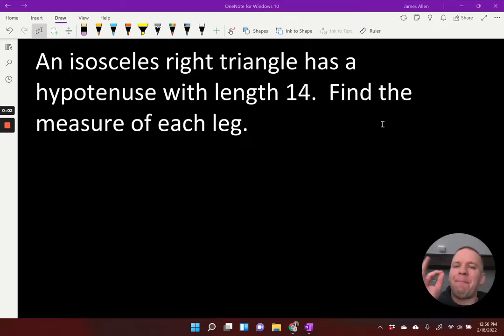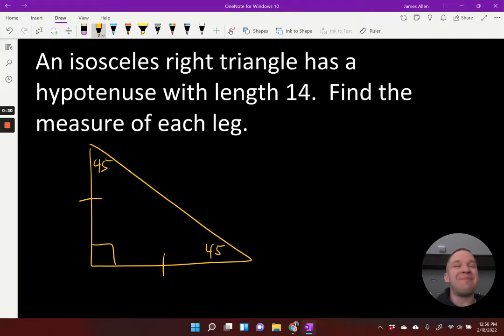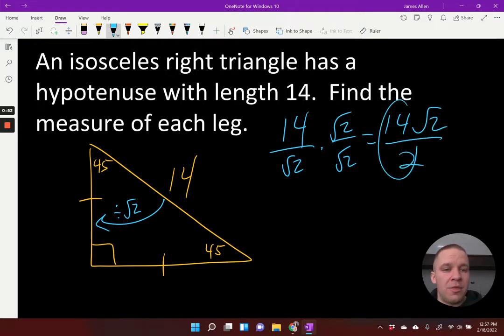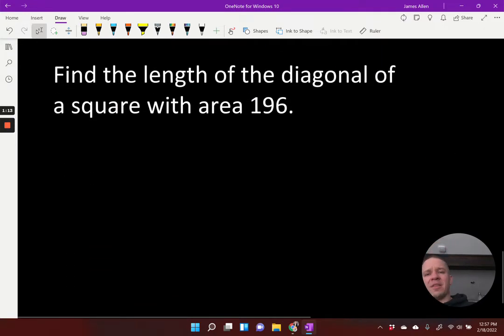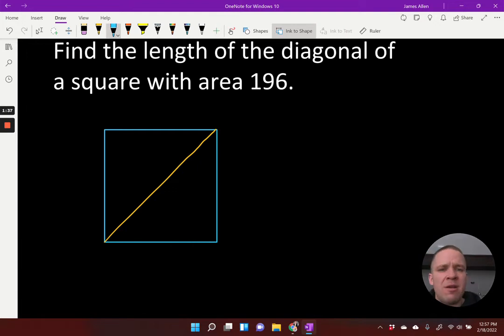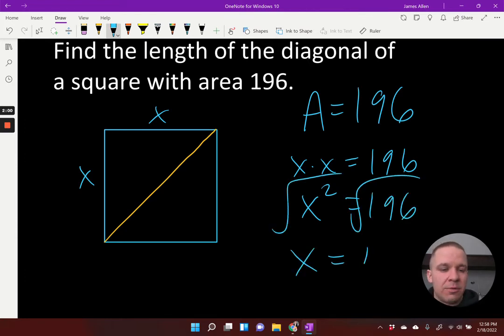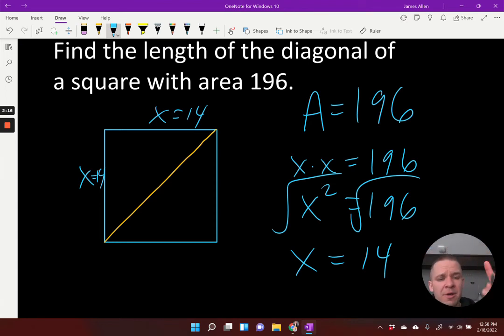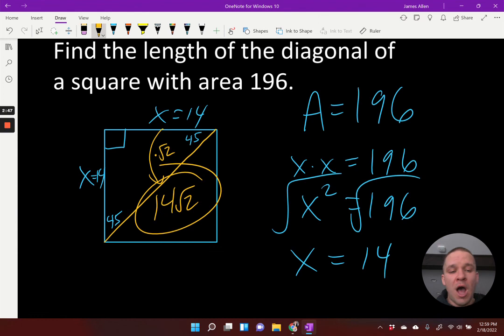Application of Special Right Triangles 2 - Geometry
Two 45-45-90 triangle application examples.